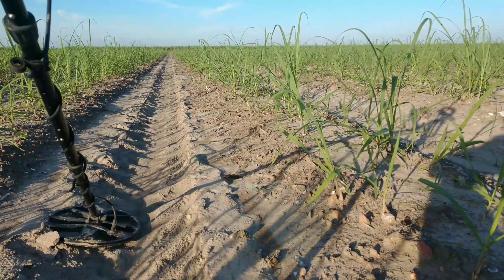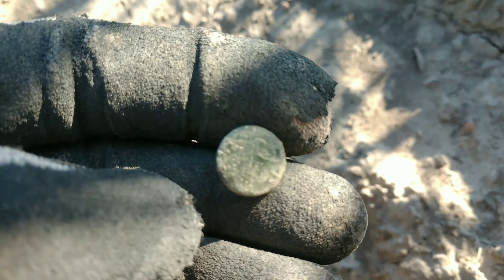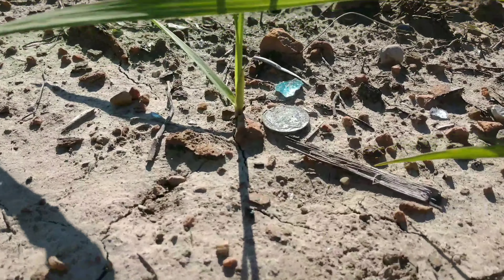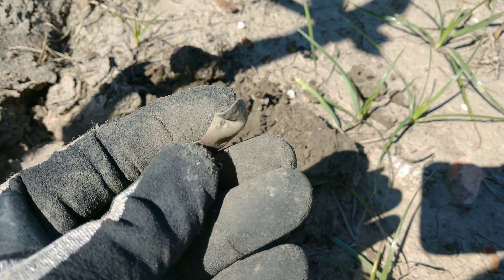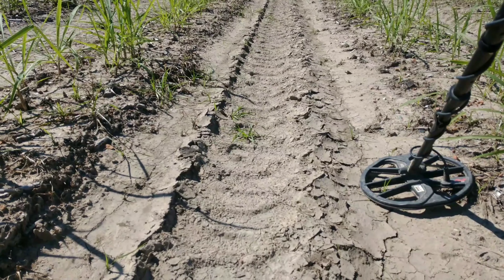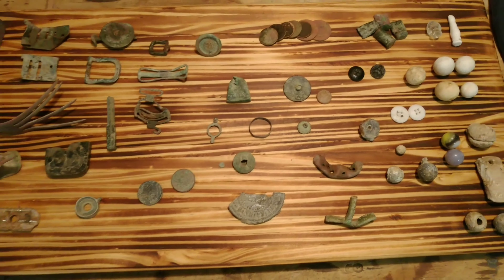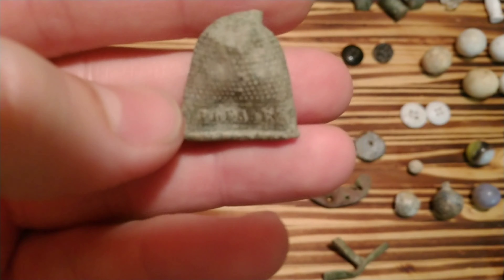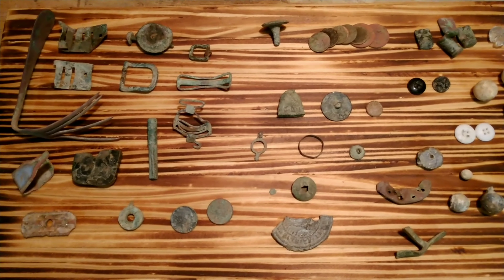IDH Episode 24: My Very Last Hunt in Louisiana: A Mystery + A Bonus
I snuck out one last time for my final hunt in south Louisiana before our move to Tennessee. I'll miss my permissions, but looking forward to new ground in a new state!

Next episode: Tennessee Civil War relics!! (small print: if all goes as planned)

On the hunt for colonial artifacts, old silver and copper coins, Civil War and War of 1812 relics, and any other interesting bits of the past in south Louisiana.

 Here’s the gear I use:

- Garrett Pro-Pointer AT (handheld pinpointer)
- Minelab ML 80 Equinox Bluetooth Wireless Headphones
- Predator Model 65 "Ranger" D Handle Shovel
- Lesche LS Digging/Cutting Hand Shovel
- Tactical Metal Detecting Thigh Pack with Water Bottle Pouch by Jueachy

Like JJ by Lobo Loco
Wooden Championships by Lobo Loco
Madame Flowers by Kielicaster
Banjo Stomp by ArtTestMusic
Swamp Blues by MidnightBlueMusic
Saloon Door 30 Aaron Rose
Banjo by Benoit Langlais